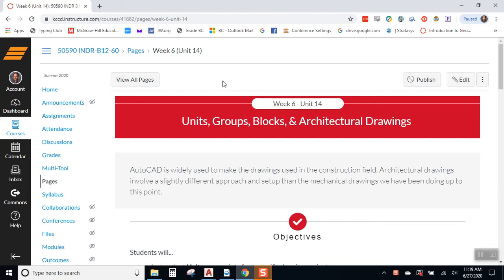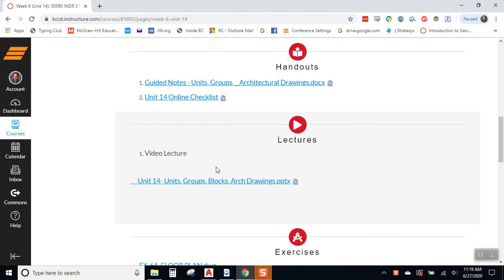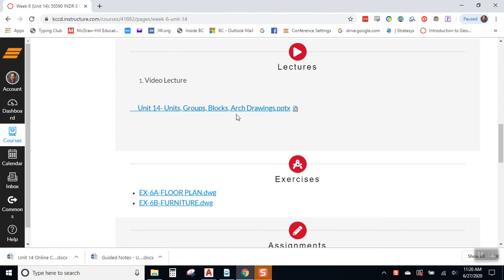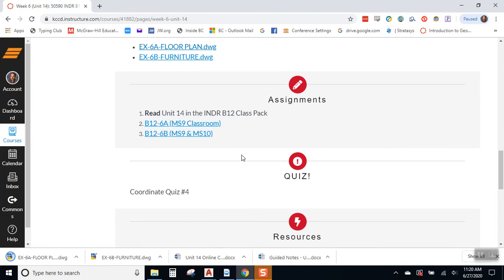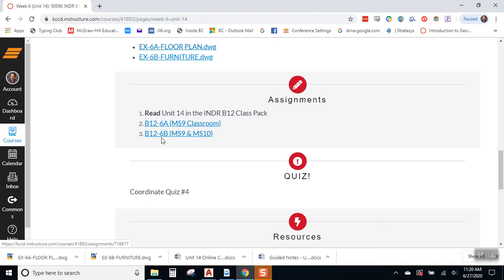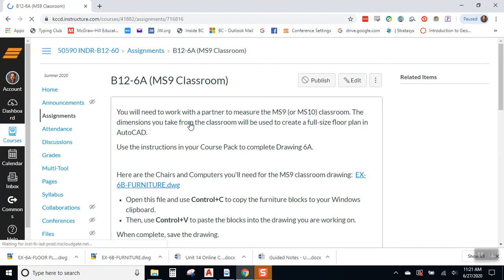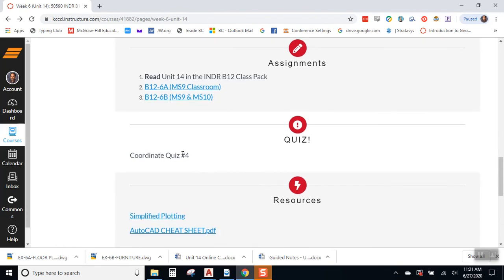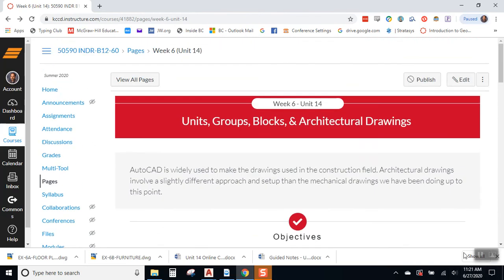Getting Started - UNIT 14